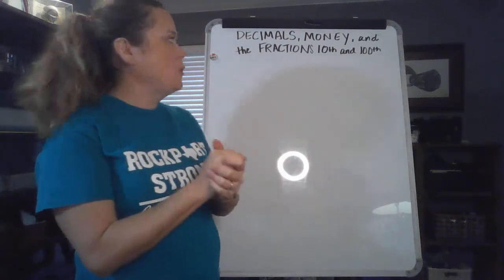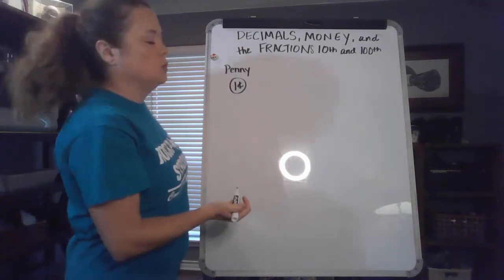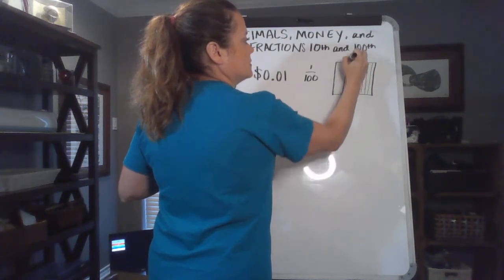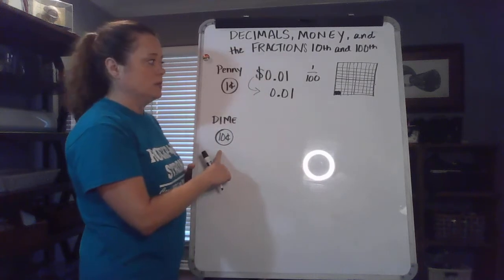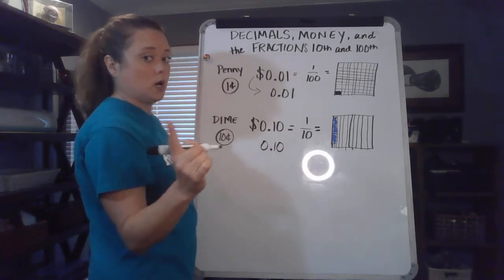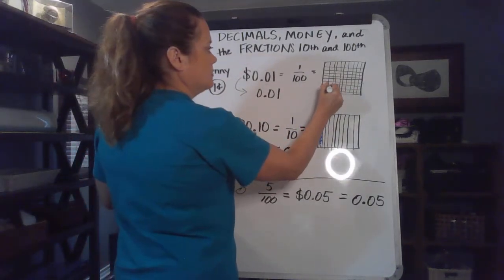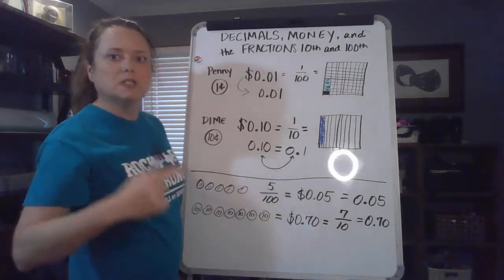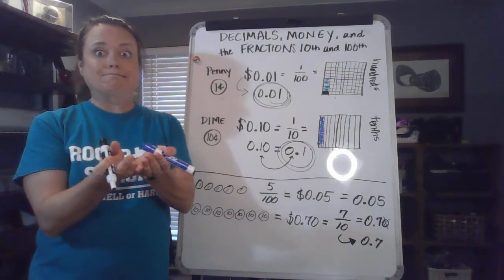Decimals, Money and Fractions 10ths and 100ths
Fulton Learning Center
Grades 3-5
Join Mrs. Burton as she teaches Decimals, Money, and Fractions 10th and 100ths.